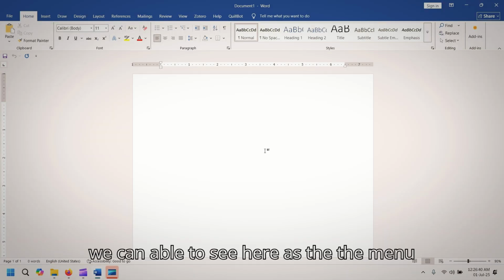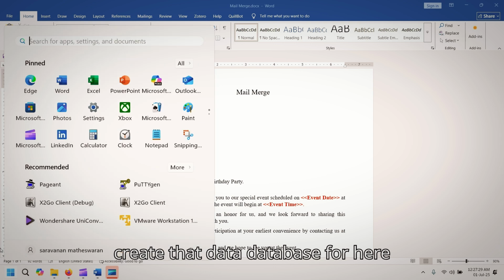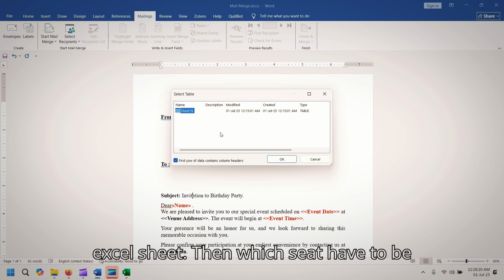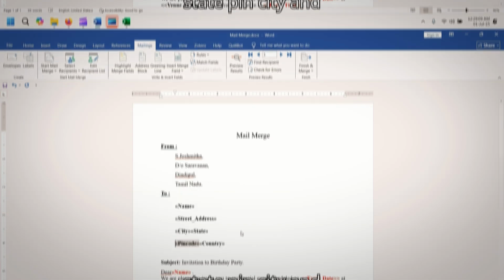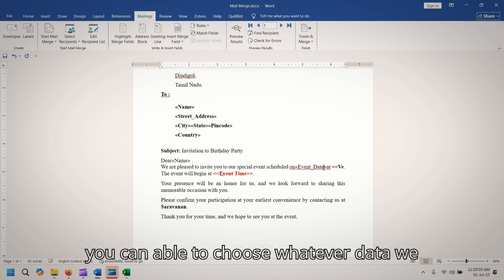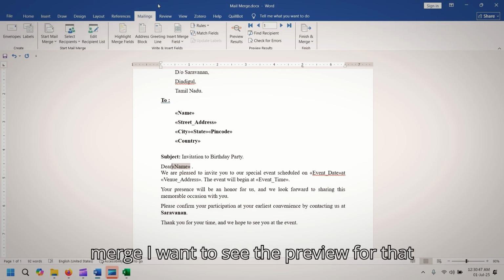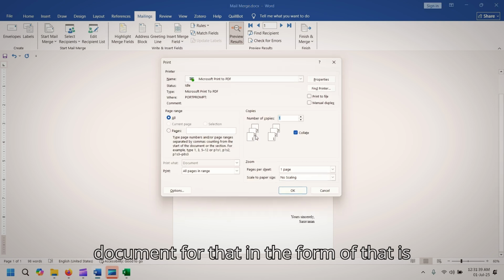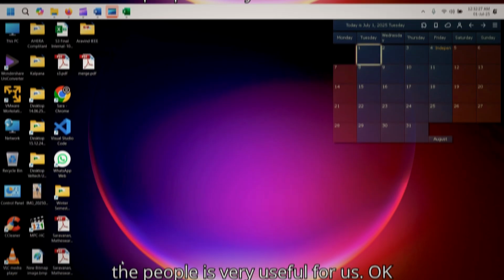Mail merge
Mail Merge is a powerful feature in Microsoft Word that enables users to create multiple personalized documents efficiently by combining a single main document with a data source. The main document contains the common content, while the data source (such as an Excel sheet or Word table) stores variable information like names, addresses, roll numbers, or email IDs.

Using Mail Merge, Word automatically replaces merge fields in the main document with corresponding data from the data source, generating individual documents for each recipient. This feature is widely used for creating bulk letters, certificates, invitations, notices, labels, and emails, saving time and reducing manual effort.

Mail Merge is especially useful in academic institutions, offices, and organizations where the same document needs to be customized and distributed to many people.